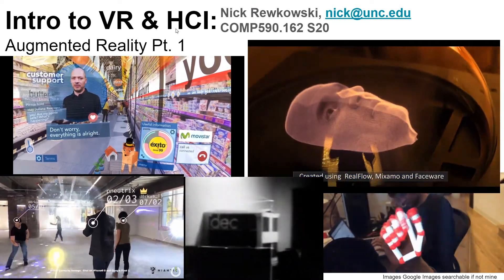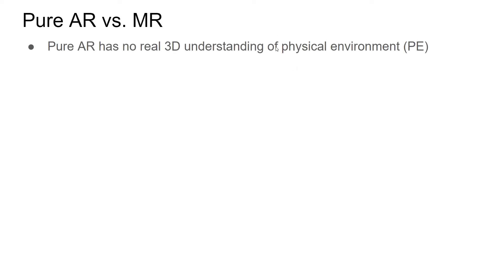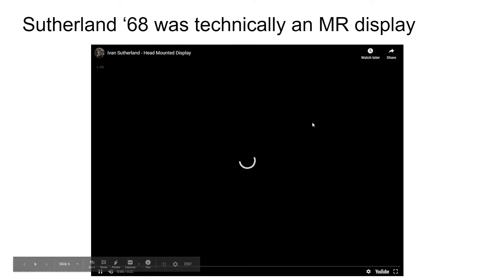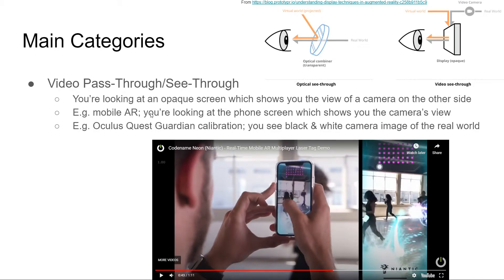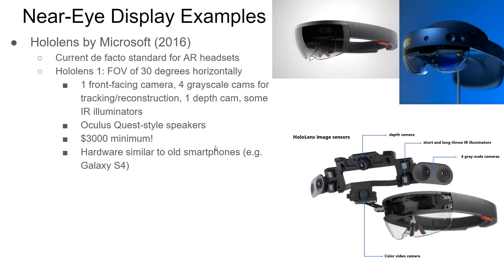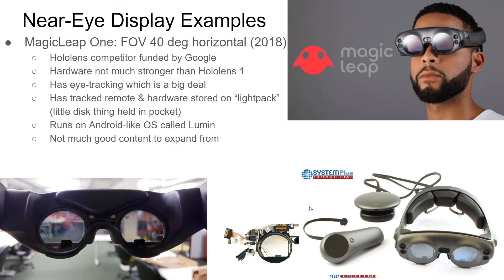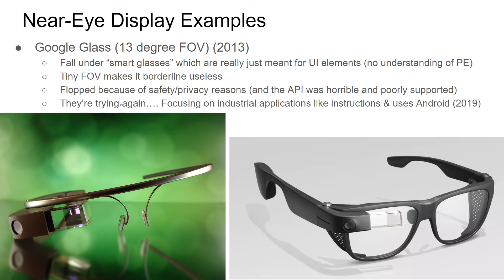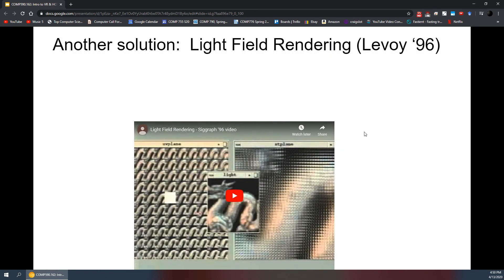COMP590.162: Intro to VR & HCI: Augmented Reality Pt. 1: Types of AR HMDs